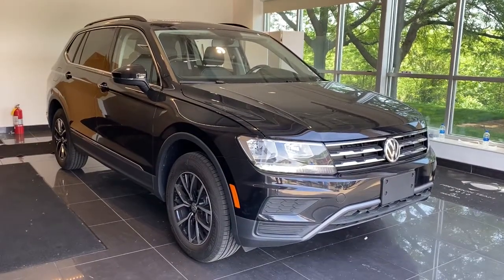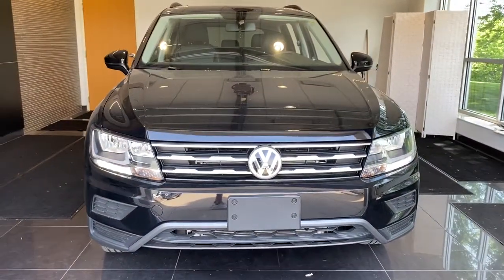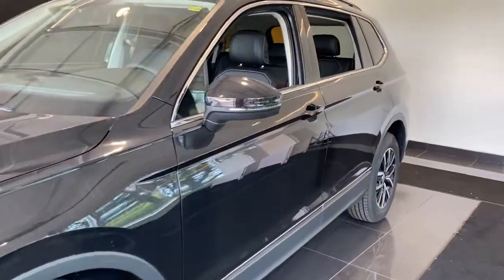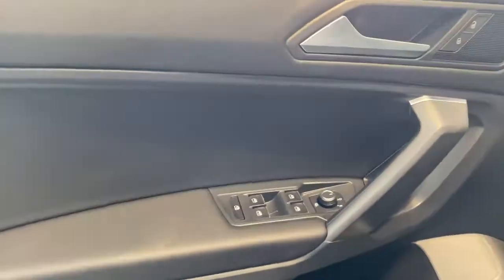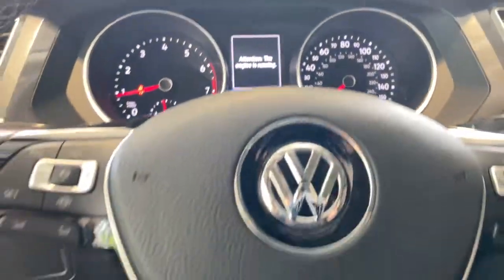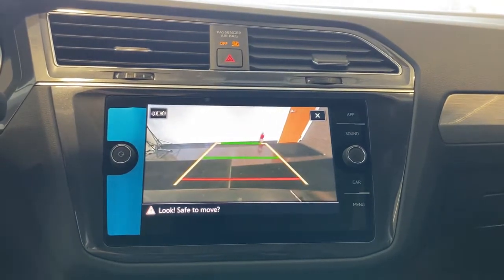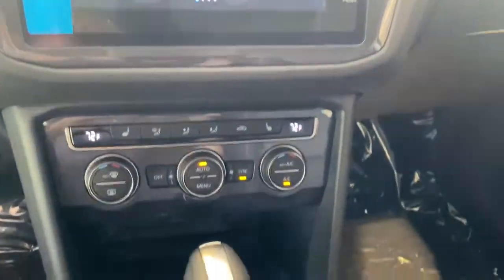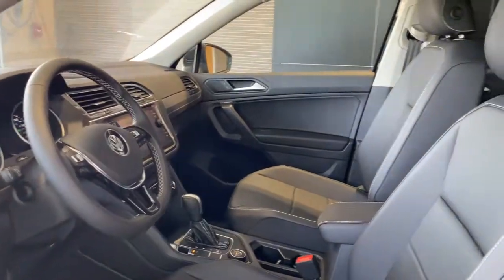2021 Volkswagen Tiguan Des Moines, Johnston, West Des Moines, Clive, Waukee, IA MM116152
DEEP BLACK PEARL EFFECT New 2021 Volkswagen Tiguan available in Des Moines, Iowa at
2021 Volkswagen Tiguan 2.0T SE 4MOTION - Stock#: MM116152 - VIN#: 3VV2B7AX4MM116152

Heated Seats Sunroof iPod/MP3 Input Onboard Communications System Dual Zone A/C 2-ROW RUBBER MONSTER MATS W/LOGO KIT.. DEEP BLACK PEARL EFFECT exterior and BLACK LEATHERETTE interior SE trim. EPA 27 MPG Hwy/21 MPG City! SEE MORE! KEY FEATURES INCLUDE: All Wheel Drive Heated Driver Seat Back-Up Camera Turbocharged Satellite Radio iPod/MP3 Input Onboard Communications System Aluminum Wheels Dual Zone A/C Apple CarPlay Cross-Traffic Alert WiFi Hotspot Smart Device Integration Blind Spot Monitor Heated Seats Rear Spoiler MP3 Player Privacy Glass Keyless Entry Steering Wheel Controls. OPTION PACKAGES: PANORAMIC SUNROOF PACKAGE power tilting and sliding front section and fixed rear section EXTENDED RANGE REMOTE ENGINE START extended range remote key fob (1) 2-ROW RUBBER MONSTER MATS W/LOGO KIT (SET OF 4) Heavy Duty Trunk Liner w/VW CarGo Blocks. Volkswagen SE with DEEP BLACK PEARL EFFECT exterior and BLACK LEATHERETTE interior features a 4 Cylinder Engine with 184 HP at 4400 RPM*. EXPERTS ARE SAYING: Great Gas Mileage: 27 MPG Hwy. OUR OFFERINGS: Lithia is one of Americas largest automotive retailers. We are focused on providing customers with an honest and simpler buying and service experience. We are giving customers straightforward information so that they can make confident decisions. We believe that our local communities are our lifeblood. In addition to the employment opportunities we provide in each of our neighborhoods we also provide contributions to charitable organizations that serve our families friends and customers. Plus tax title license and $180 dealer documentary service fee. Price contains all applicable dealer offers and non-limited factory offers. You may qualify for additional offers; see dealer for details.